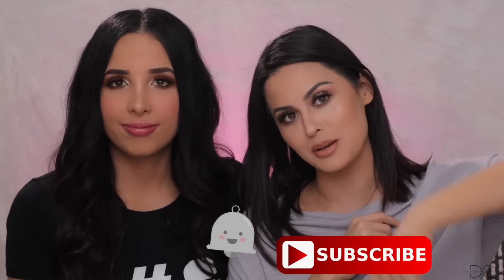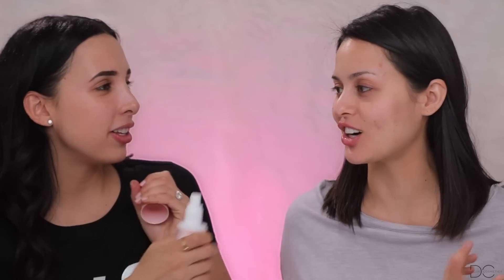DOING OUR MAKEUP IN REVERSE TUTORIAL WITH MARIALE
S N A P C H A T: ChristenSnaps
T W I T T E R : ChristenDTweets
I N S T A G R A M: ChristenDominique
F A C E B O O K: Christen Dominique

Follow DOMINIQUE COSMETICS!

and be apart of my family!!

This is such a fun video! Especially with Mariale she is such an amazingly sweet, fun and gorgeous person! Doing our makeup in revers was not the easiest task but definitely a fun one. I hope you enjoy the video and make sure to watch the video we did on Mars channels!

-Love ya

Colour pop Lux Lipstick $7
Shade: Appy, Stone fox

Nova library

Equipment Used:
Camera: Cannon 5D Mark IV
Editing Software: Finalcut Pro X

I want to also say that I’m happy to have you apart of my family, you guys make me so happy! You encourage me everyday to do me and keep doing what I love. If no one has told you today, I want you to know that you’re beautiful and there is no one like you! You are so special to me and I love you with all my highlight and contour!